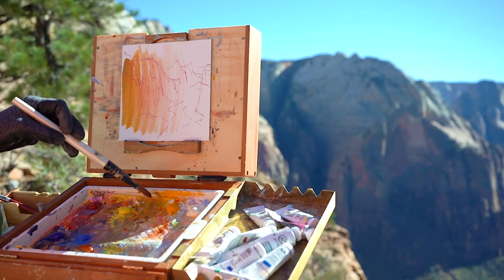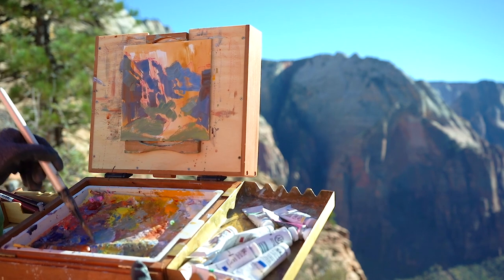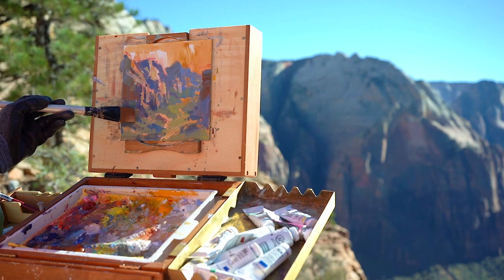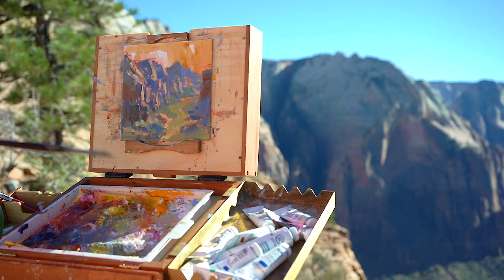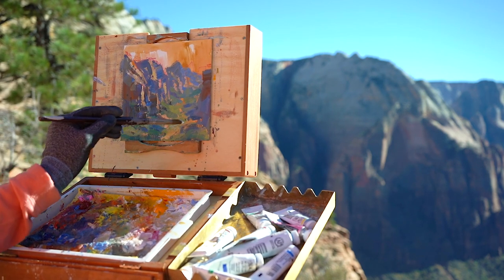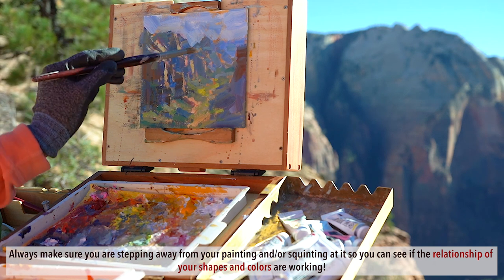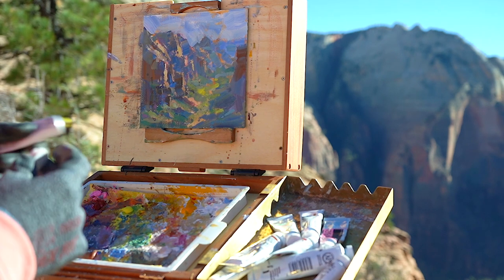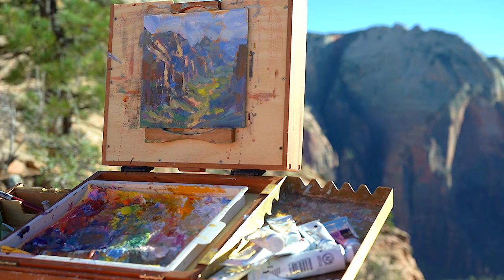How To Get The Perfect Mood In Landscapes!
Angels Landing hike was the hardest hike I have ever done to date, but painting at the top of Angels Landing at Zion National Park was worth it! Enjoy this FULL tutorial of me creating this piece from start to finish, as I show you how I block in my painting, carve out those intricate rock shapes, and problem solve in design value and color while trying to make sure I don't get lost in too much detail!

Supplies:

-6"x6" Crescent cold press illustration board

-Windsor and Newton Designer Gouache

-Windsor and Newton Cotman watercolor 1" flat brush

-Escoda round brush (size 12)

-Faber Castell water cup

-Sta- Wet Masterson palette

Here are the supplies I am using and recommend:

Papers and surfaces:

2"x3" Wooden Canvas Cutouts:

Crescent No. 300 Coldpress Illustration Board (16 ply, 1.4 mm thick); I buy 20”x30” boards and cut them into my own sizes.

Fluid Cold press Watercolor Paper 140 lb; I use all sizes from 4"x6", to 9"x12”. I use this brand most often.

Arches Coldpress Watercolor Paper 140 lb

Martin Universal Design Watercolor Palette, Blue Case

Brushes ( I only use a 1” flat brush and 1 round brush all the time!)

Pochade Boxes; I have all 4 of these and I use them interchangeably!

INTERESTED IN APPLYING FOR A PAINTING MENTORSHIP WITH ME?
I run 8 week 1-on-1 customized online mentorships where I work with students all around the world to build up their digital or gouache painting skills. Learn more below:

WANT TO LEARN FROM LONGER TUTORIALS?
MFA stands for "Made for Artists" and is a community of artists committed to the idea of sharing knowledge and helping each other grow. If you subscribe to MFA you will not only get access to my longer, more in depth videos about gouache AND digital painting that I will post exclusively for MFA, but access to so many other educational videos from top fine artists in the country.

Check out my online store where you can find limited edition prints, digital prints, and gouache originals!